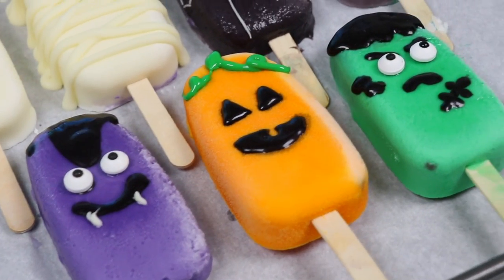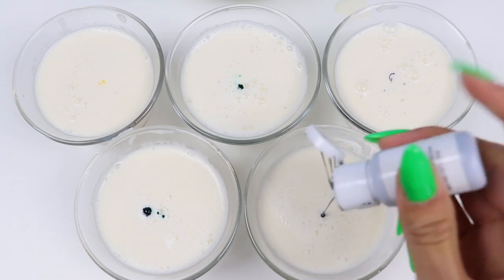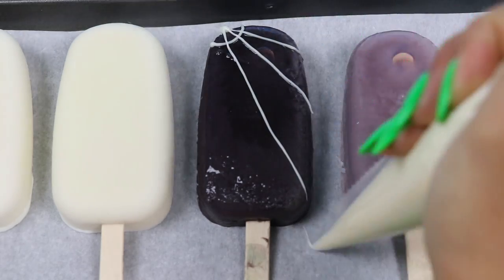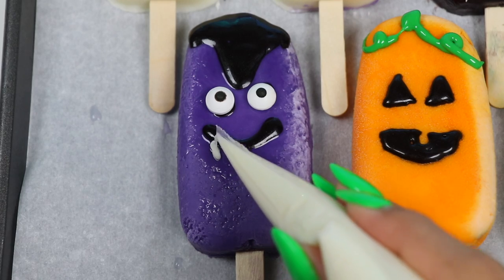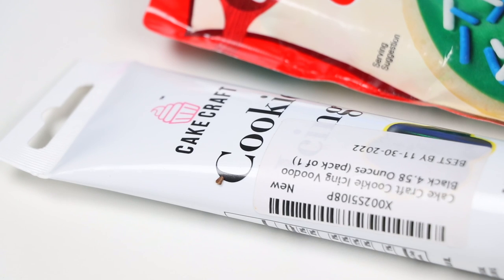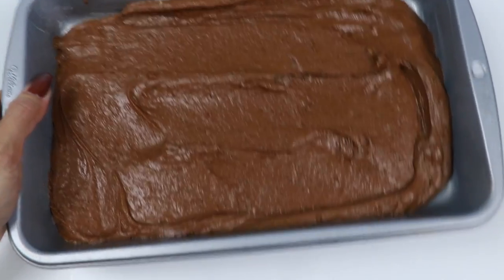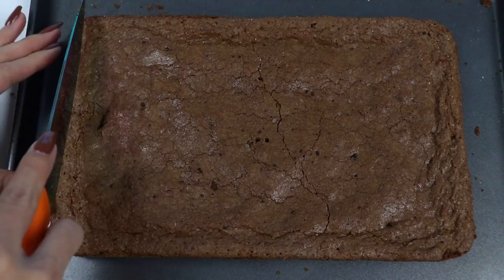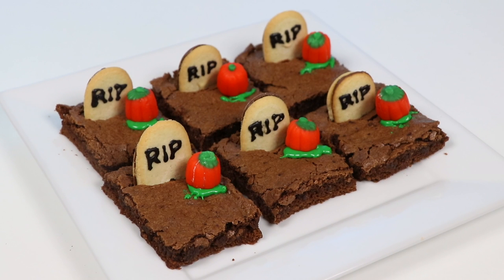Making Spooky Popsicles And Brownies!